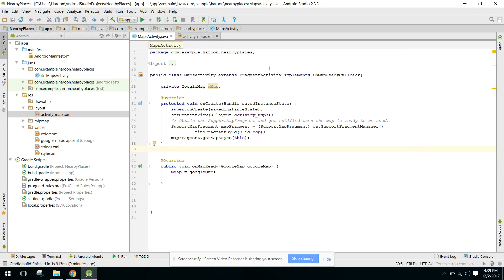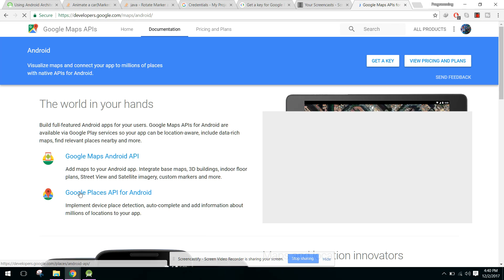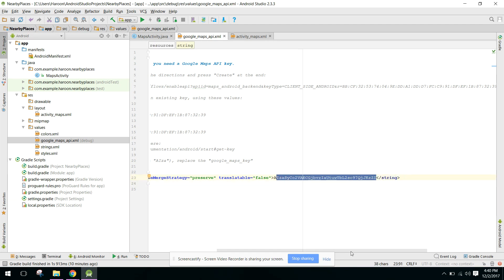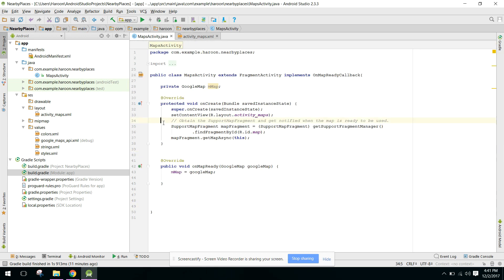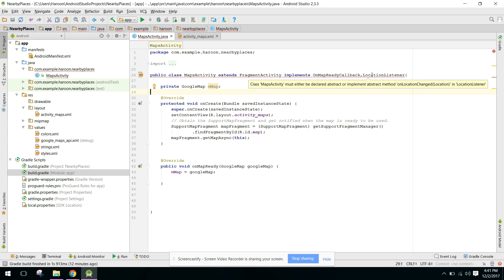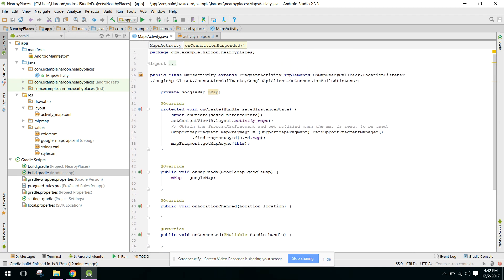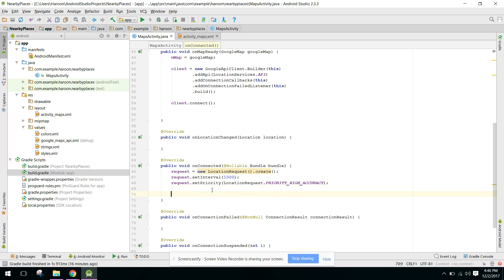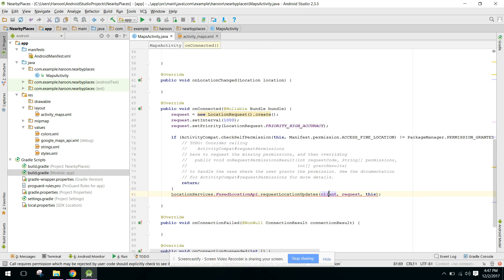Find nearby places using Google Maps Places API in Android Studio PART 1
In this video we will be first of all getting the user current location and then we will find the nearby places around the user current location using Google Places web service API in Android Studio.